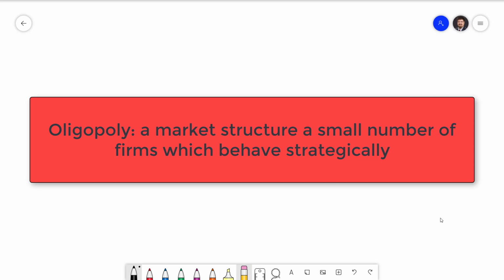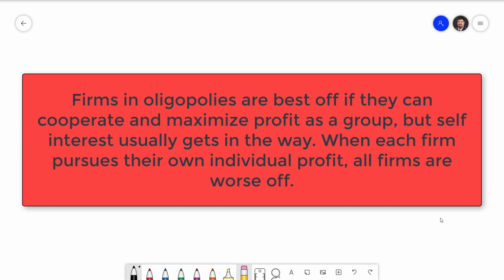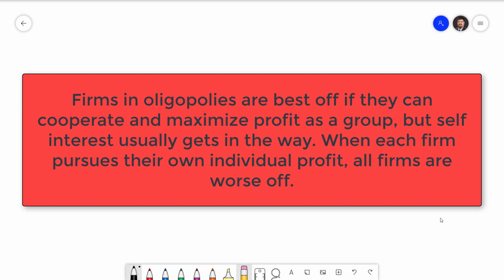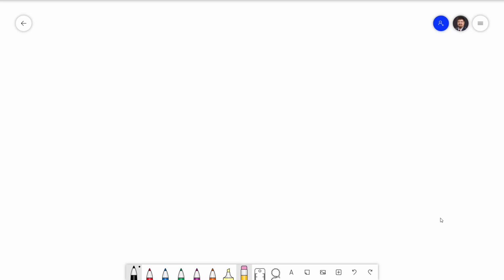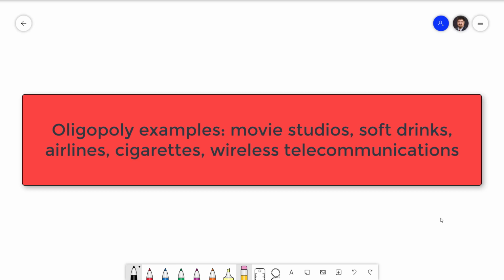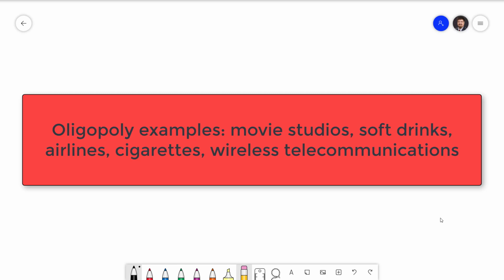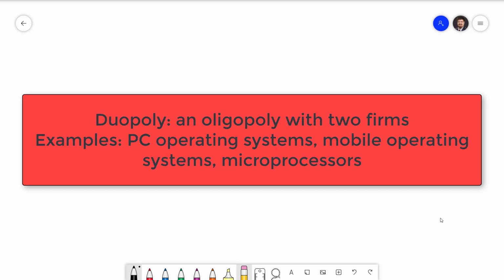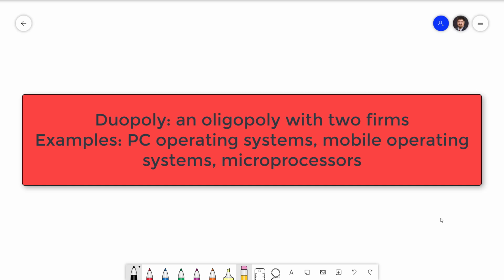Oligopoly Part 1: What is an Oligopoly?